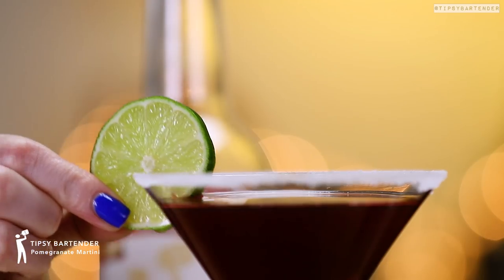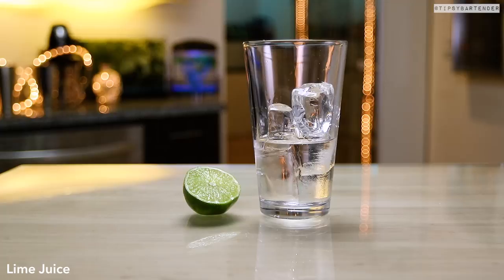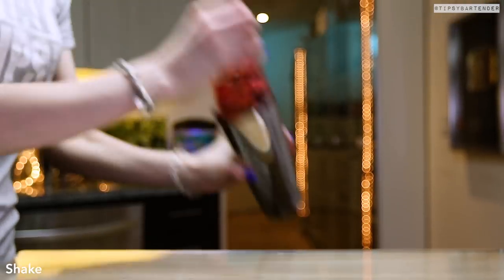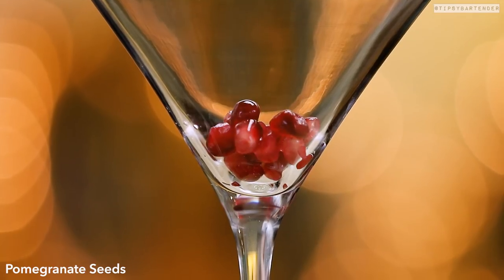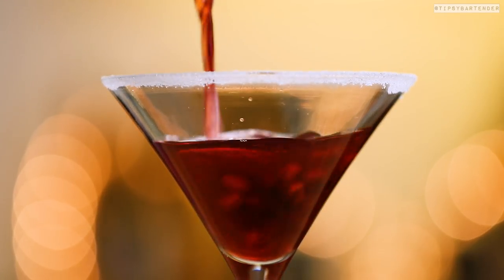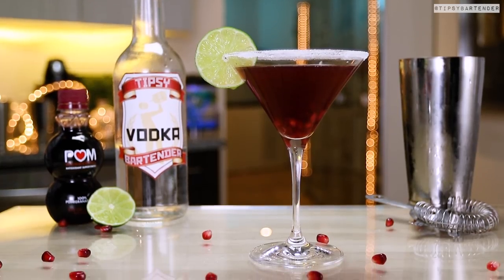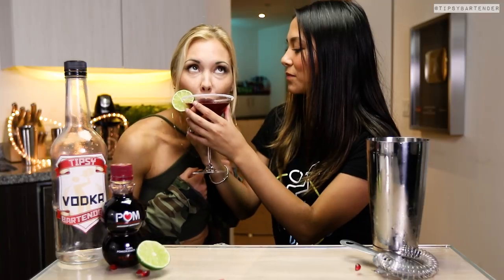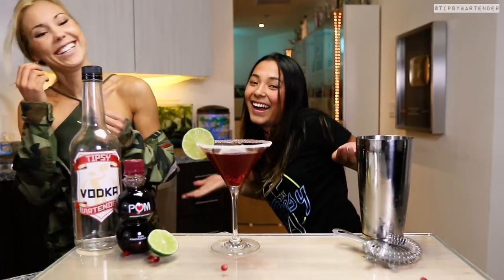Pomegranate Martini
Here's the recipe:

2 oz. (60ml) Vodka
4 oz. (120ml) Pomegranate Juice
1/2 Fresh Squeezed Lime
Garnish: Sugar/Lime Wheel/Pomegranate Seeds

PREPARATION
1. Rim edge of martini glass in lime juice and sugar. Set aside.
2. To an ice filled shaking glass add vodka, pomegranate juice and lime juice. Shake well.
3. Add pomegranate seeds to base of prepared glass and strain mix inside.
4. Garnish with lime wheel. Enjoy responsibly!

Send us booze:

Tipsy Bartender
3183 Wilshire Blvd